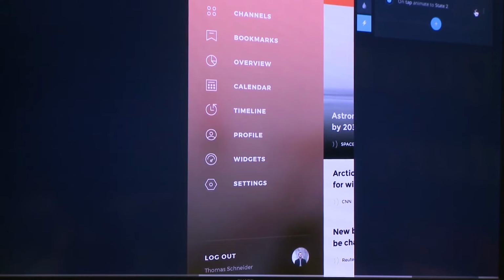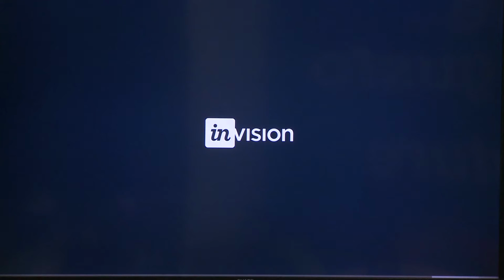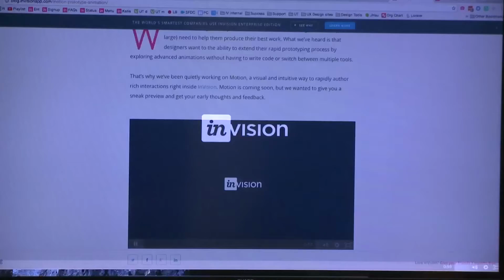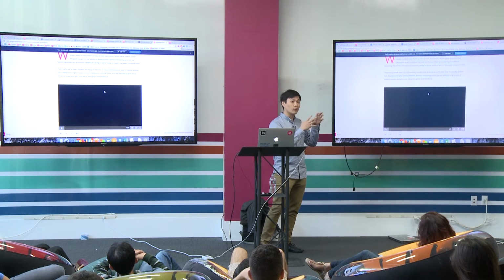Explaining Motion | Jonathan Hau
With 9+ years of client facing experience in wealth management and technology industries Jonathan Hau is responsible for ensuring the long-term visionary success of the most influential digital prototyping, collaboration & workflow platform available, also engaging enterprise clients with usage tips, best practices and insights on product roadmap.

Enterprise Success Product Manager
InVisionApp Inc.